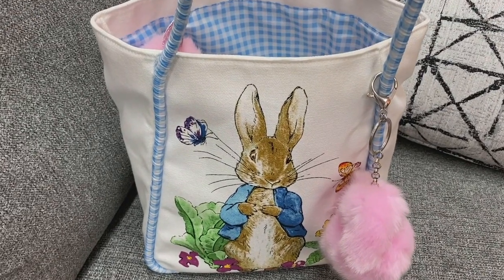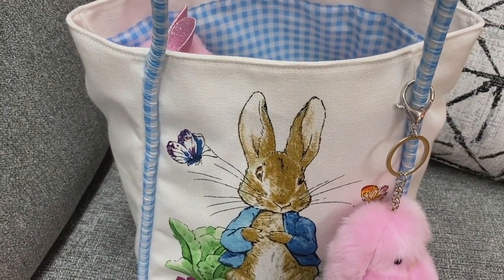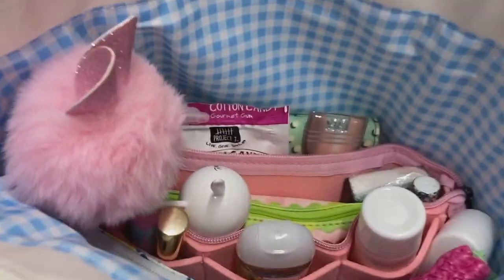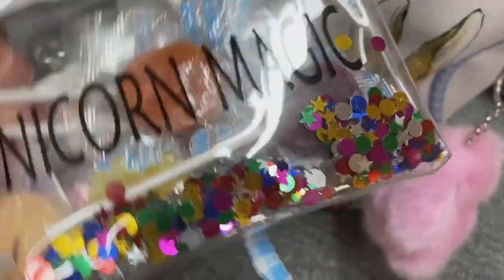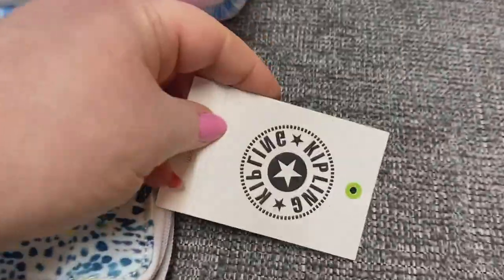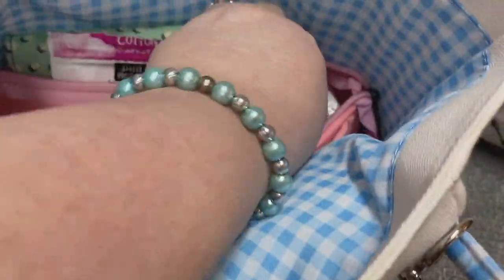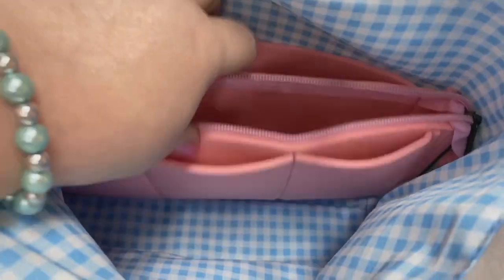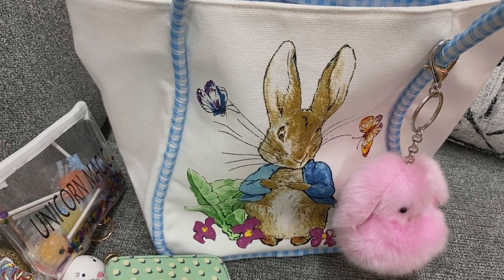What's in my Easter 2020 Tote